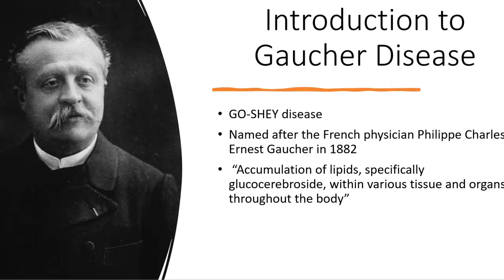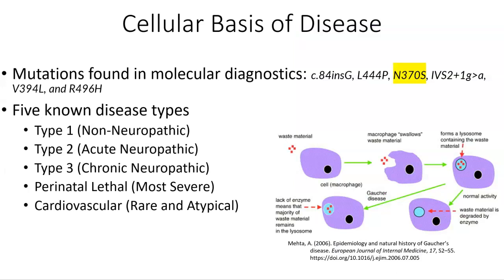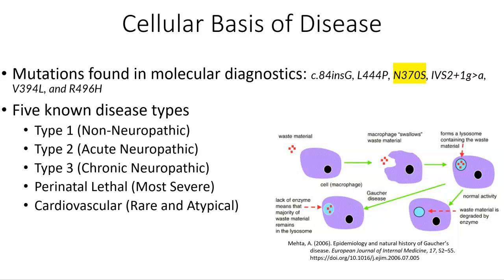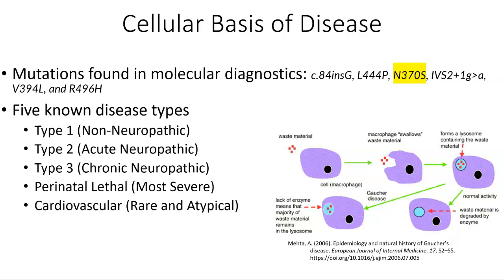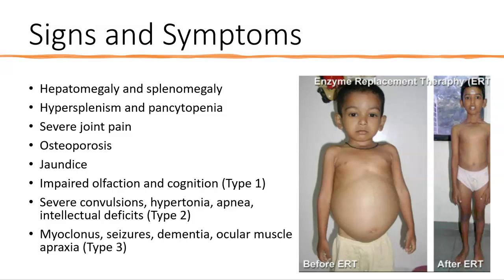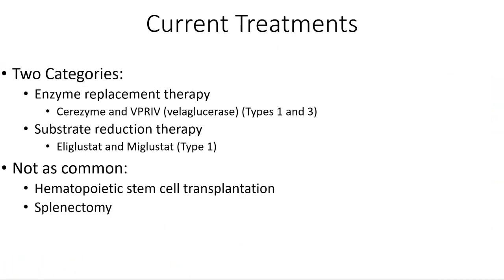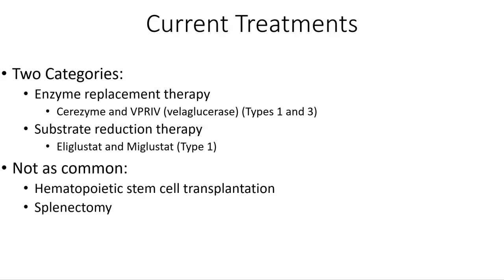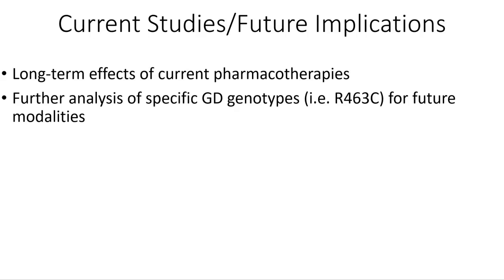Diseases of the Cell Final - Gaucher Disease